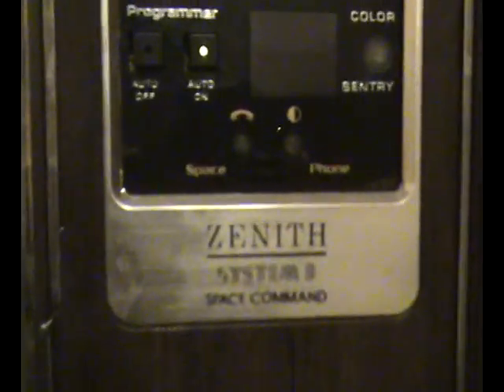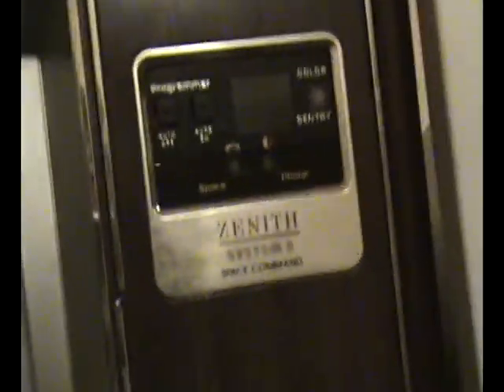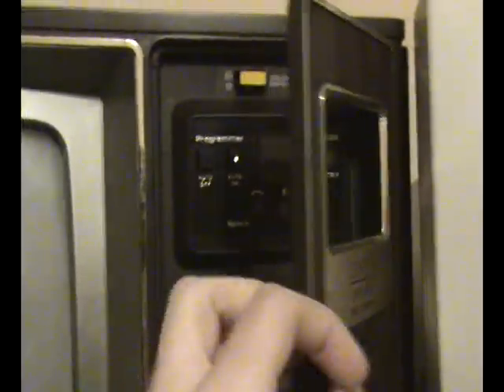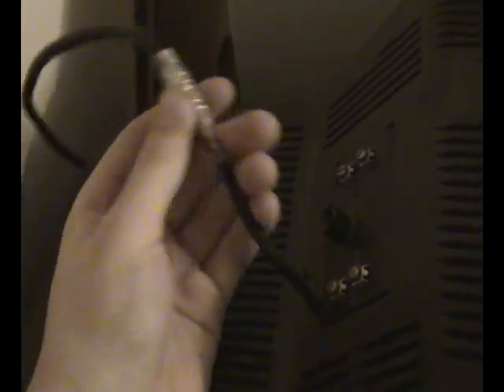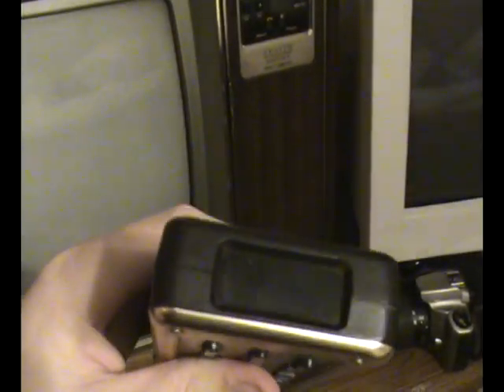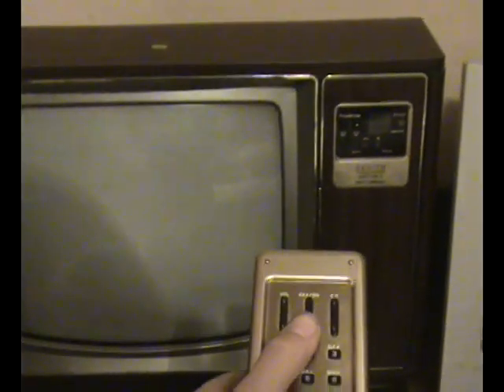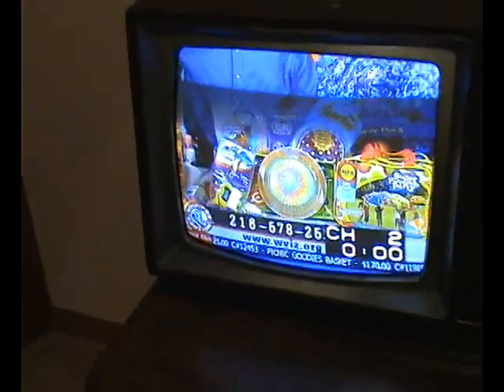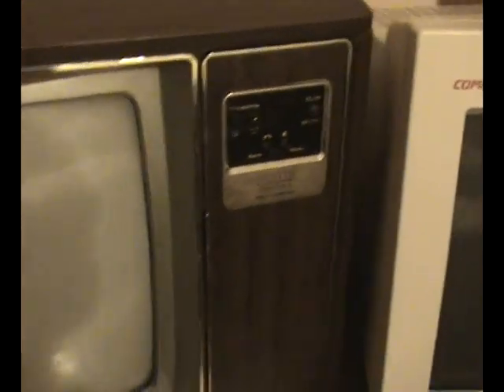Zenith 1975? Space Command Television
Picked up this gem at a local goodwill. Only 10 bucks!